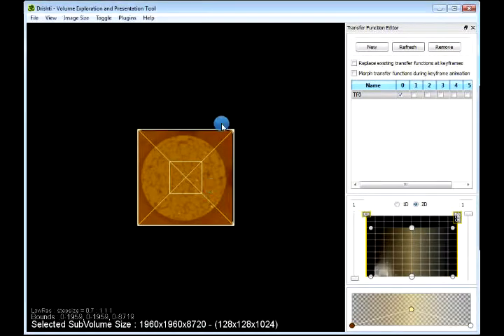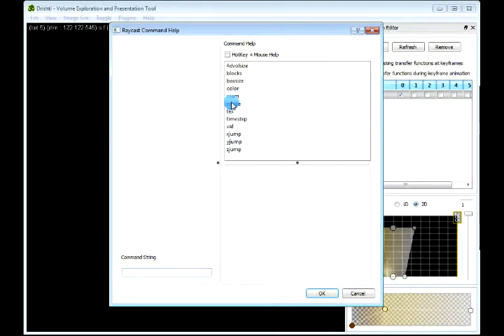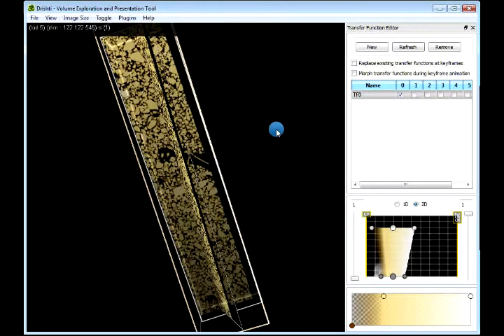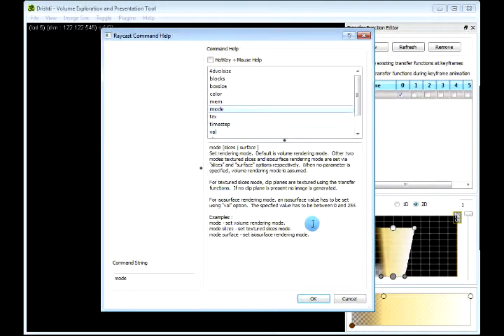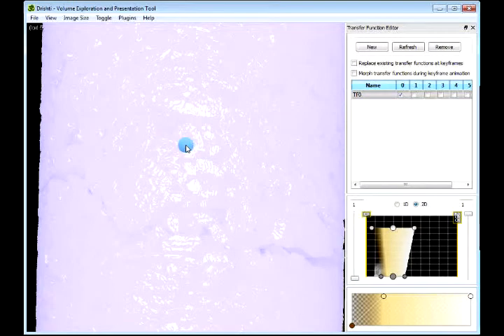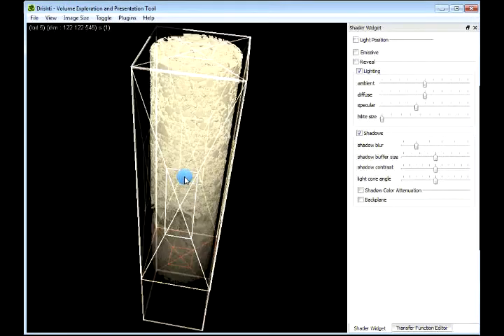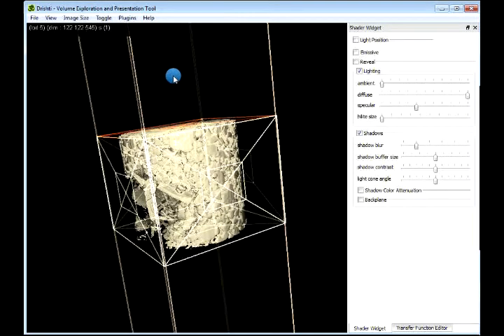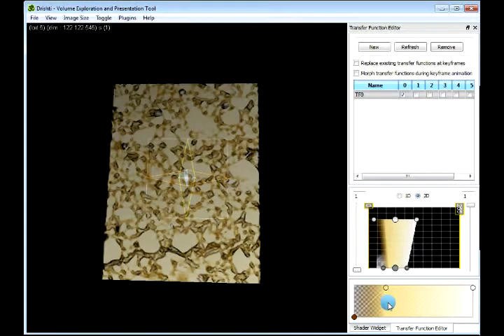Pre-Alpha Drishti-3.0 : textured slices and isosurfaces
This video describes how to render textured slices and isosurfaces using raycasting in pre-alpha version Drishti-3.0.